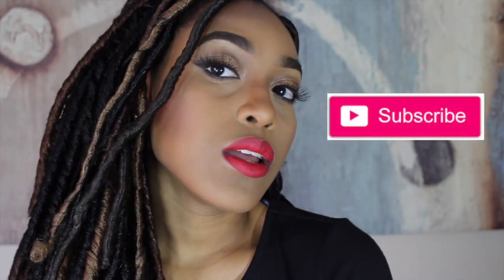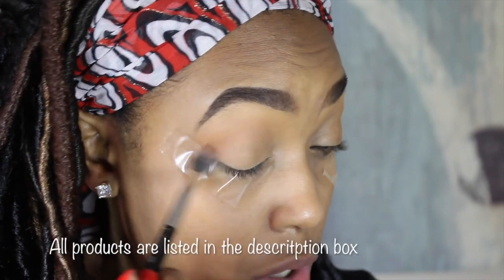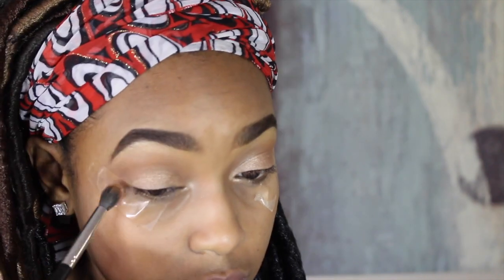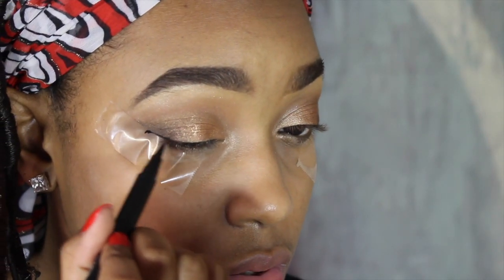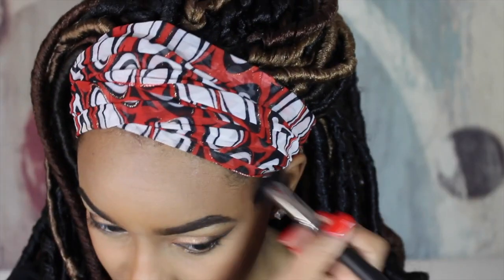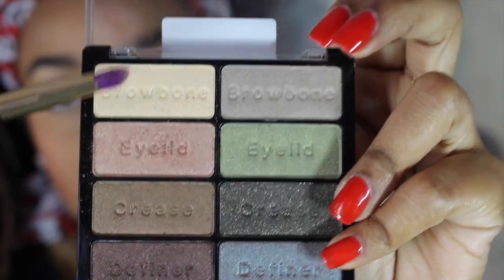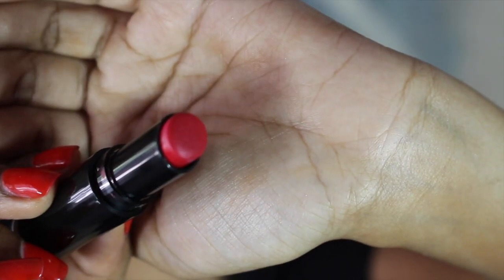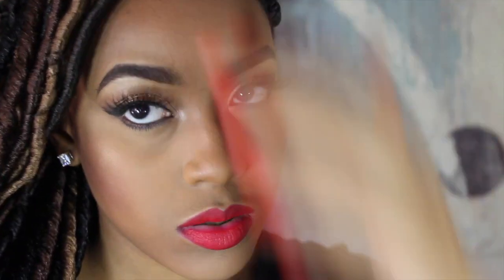Classic Glam Makeup tutorial using Drugstore Products| Fit Face Beauty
I wanted to make a classic glam tutorial using 100% drugstore makeup (except brushes).  This is the ultimate makeup look and it’s affordable!

-Jaliyla

Beauty is NOT one size FITS ALL, Be your own kind of Beautiful!

Products used in this Video:

Brows
Milani Easy brow: Dark Brown
Ruby Kisses 3D Face Creator: Level 10 (lightest shade)
   Brush
     E.L.F Professional Eye Liner Brush

Eyes
Wet N Wild Take on the day eyeshadow primer
E.L.F.  Contouring Blush & Bronzer: Turks & Caicos
Wet N Wild Palette: Comfort Zone (738)
Milani Fierce Foil Eyeshine: 03 Florence
E.L.F. Intense Intense Ink Eyeliner
  EyeBrushes
    E.L.F. Professional Eyeshadow Brush
    MAC 286
    Sedona Lace EB 15
    Sonia Kashuk pencil brush

Face
Myabeline Master Prime: Blur+Smooth
Revlon Colorstay: 400 Caramel
LA Girl Pro Conceal: GC976 Pure Beige
Ben Nye Luxury Powder: Banana
Maybe line FIT ME Powder: 355 Coconut
E.L.F.  Contouring Blush & Bronzer: St. Lucia
Milani Baked Powder Blush: Luminous 05
  Brushes/Tools
       MAC 109
       MAC 168

Lashes
Loreal Voluminous Miss Manga: Blackest Black

Lips
Chapstick Tropical Paradise Collection: Watermelon Splash
E.L.F. lip exfoliator
Rimmel Exaggerate liner: 024 Red Diva
Wet N Wild Matte lipstick: Red Velvet

John 3:16

12.The End